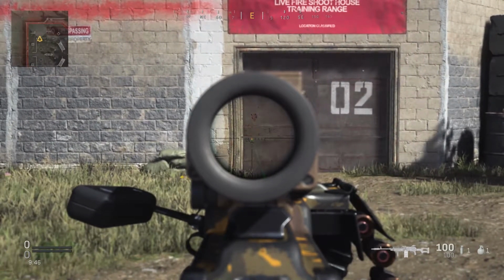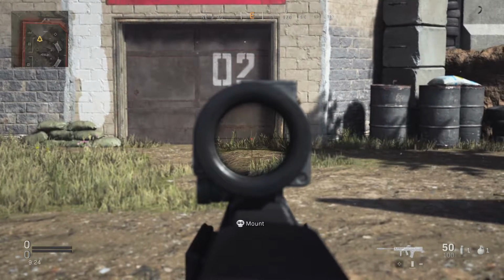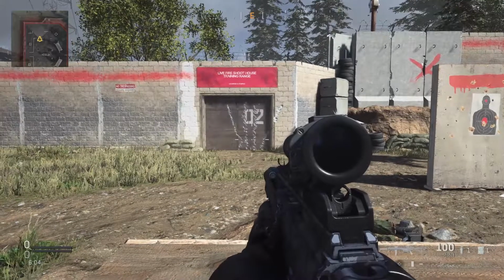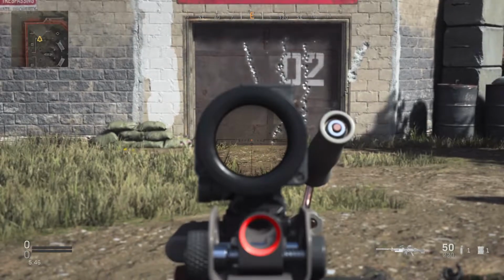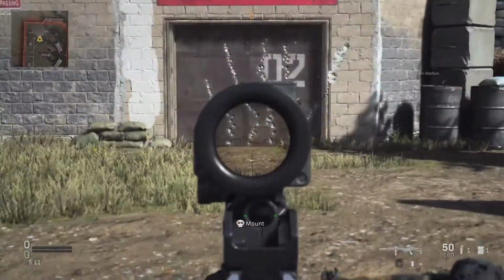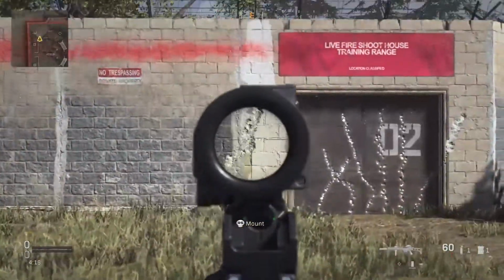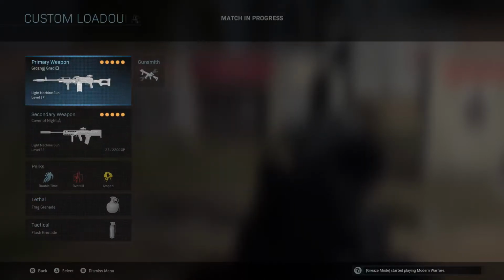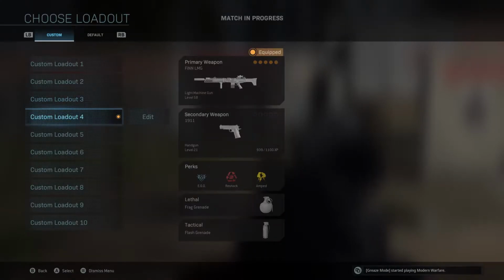WARZONE - LMG Recoil Tests!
Here are some examples of recoil patterns for popular builds on all LMG's in Warzone! Some very interesting findings!